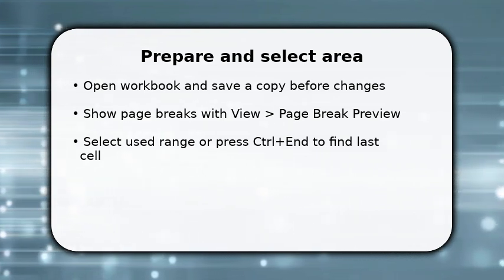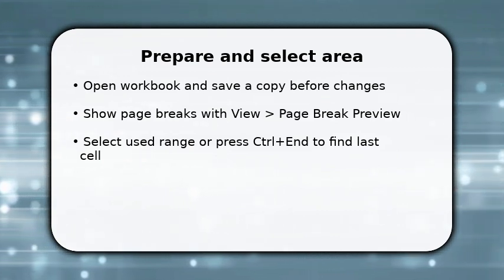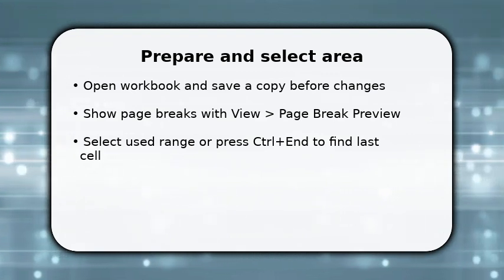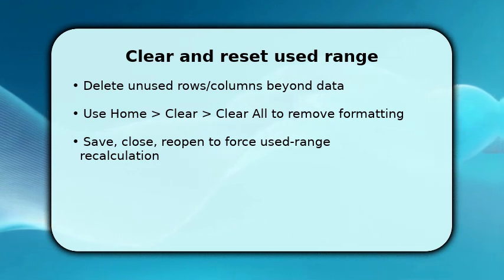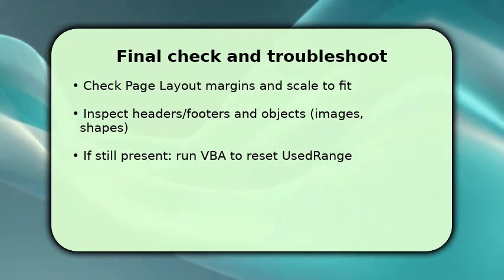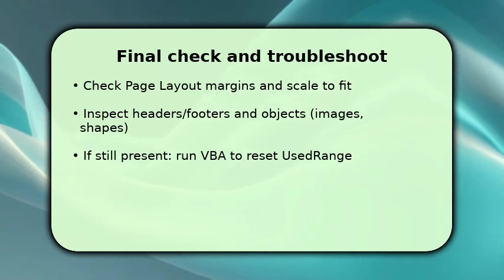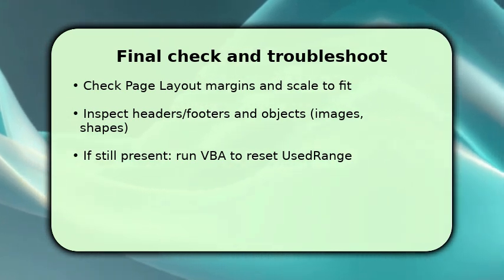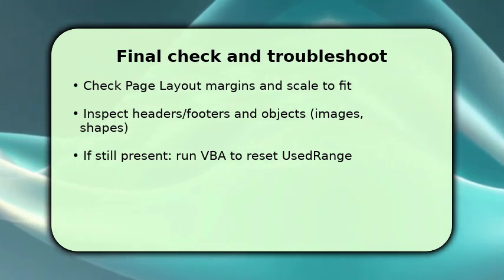How to Delete Excel Extra Page (easy Method)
How to Delete Excel Extra Page (easy Method) | 🔒 Surfshark VPN Deal — Stay private and secure. $1.99/mo + 3 Months Free ▸

Learn the simple steps to remove an extra page from your Excel spreadsheet with our easy guide. Whether it's a mistake or unwanted content, we’ll show you how quickly and efficiently you can clean up that additional sheet.

delete excel, remove extra page in excel, excel error correction, cleaning up excel sheets, extra spreadsheet removal